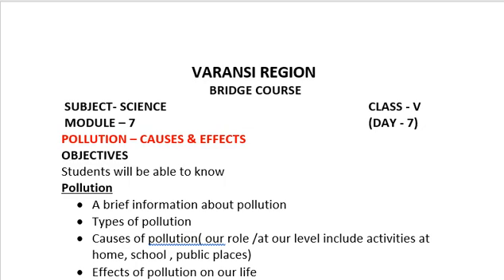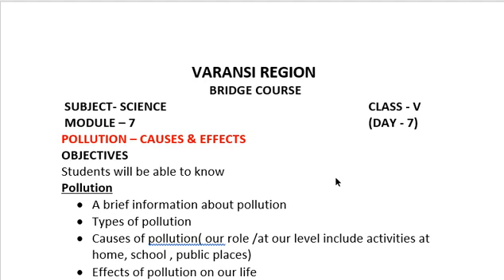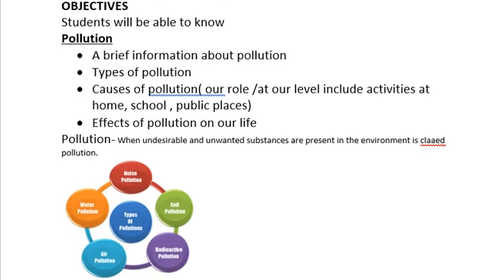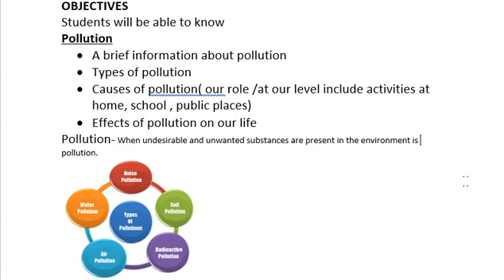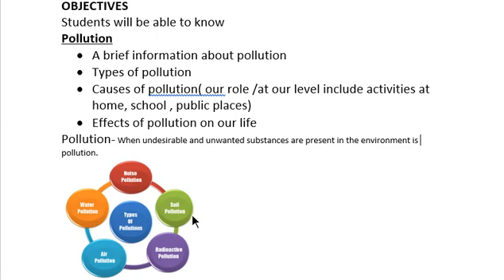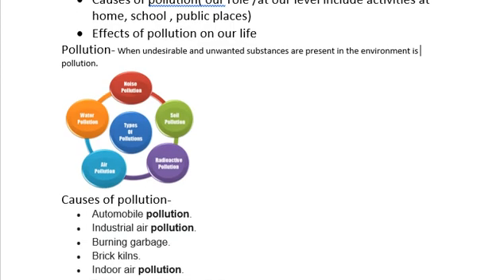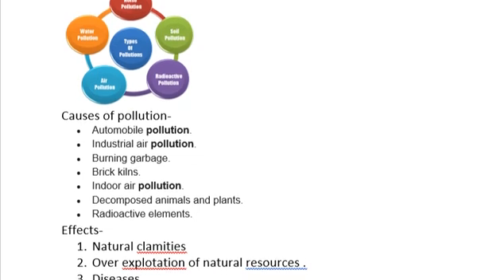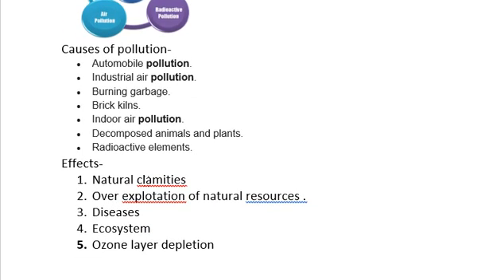Bridge Course Science class 5 to 6 module 7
Module 7

My work is related to the education of primary children  and teachers training topics . and english subject . Mostly videos are related to environmental studies of primary classes  on the basis of content  published by NCERT .